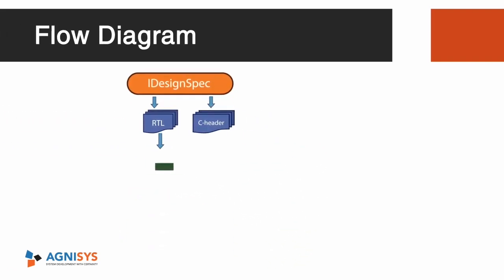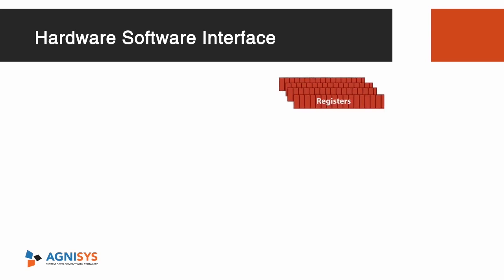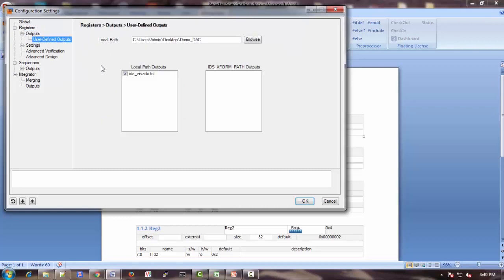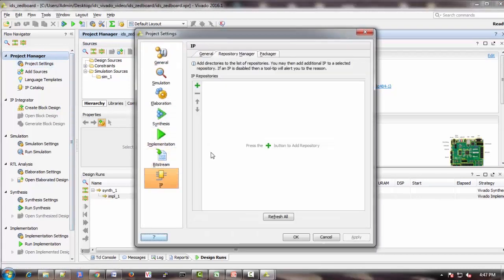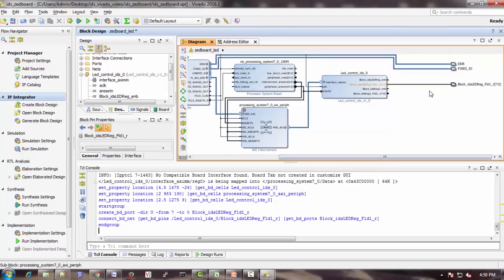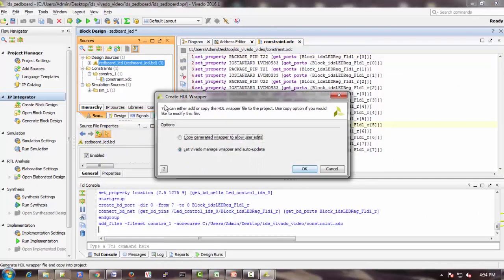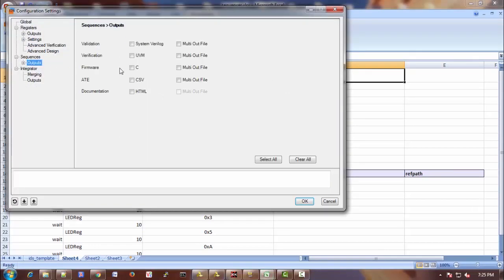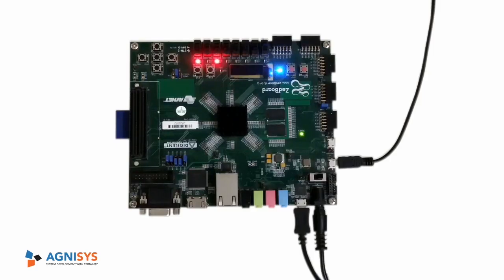Specification to Realization from Agnisys to Xilinx Zedboard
Target Xilinx Zedboard and the Zync FPGA using Agnisys tools: IDesignSpec and ISequenceSpec for fastest Specification to Realization.